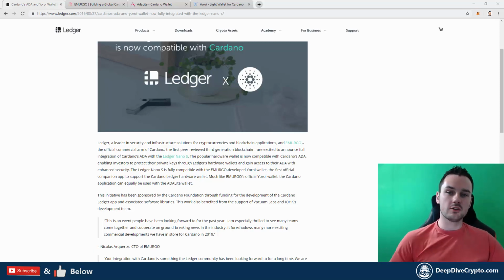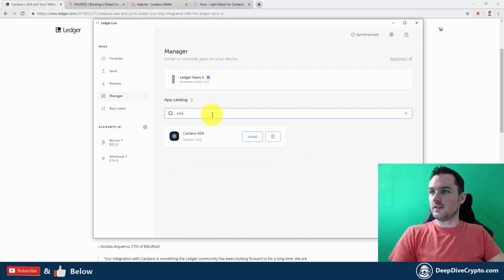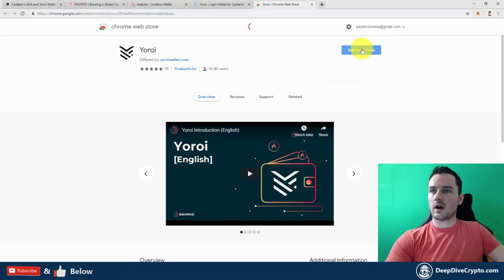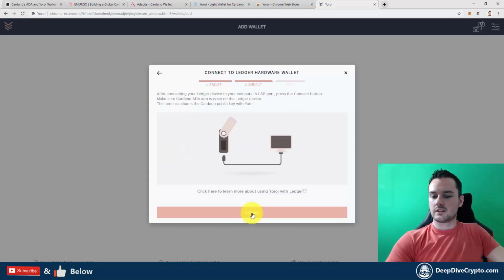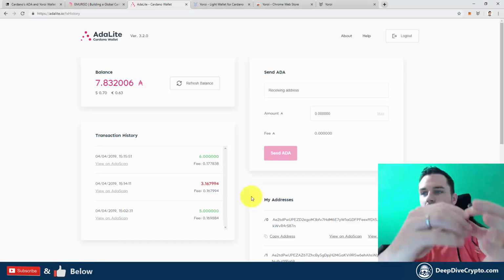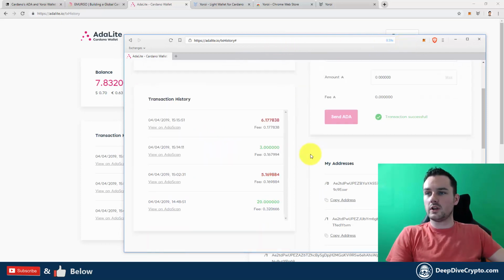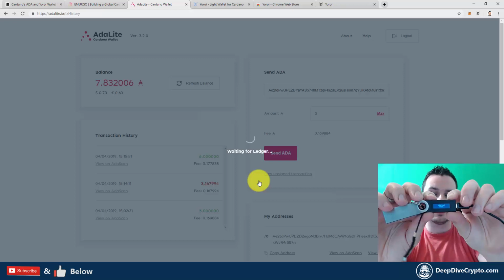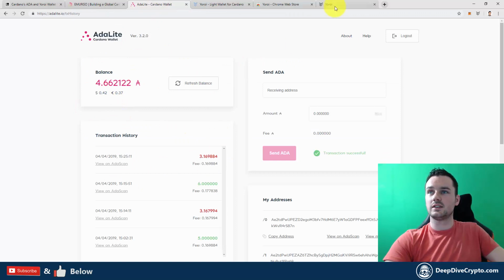How to Store Cardano on Ledger Nano S | ADA Ledger Wallet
Video tutorial on how to Store Cardano ADA on a Ledger Nano S. I go through the step by step process on how to use the ADAlite wallet and the Yoroi wallets.

-- MY ADA POOL --
Ticker: PAUL
Pool ID: 86a19d5418cd07294af7d71386cf14a84e0478fbfde5b89fe4d98a58

All delegations very much appreciated and I have a telegram channel for support

Stay Profitable,
Paul